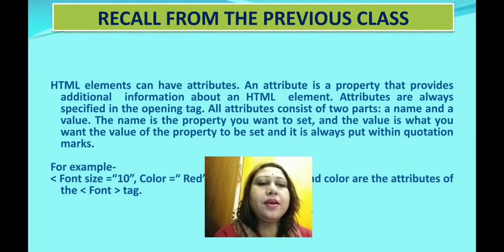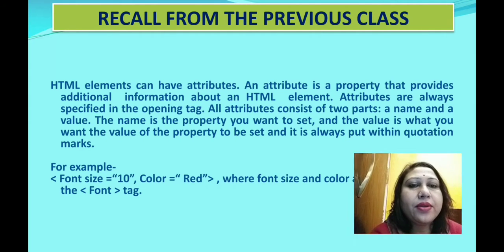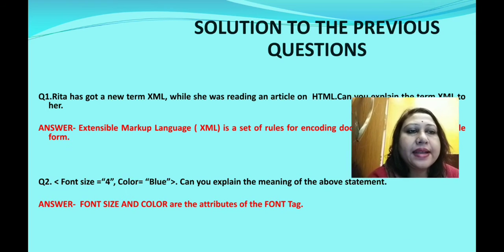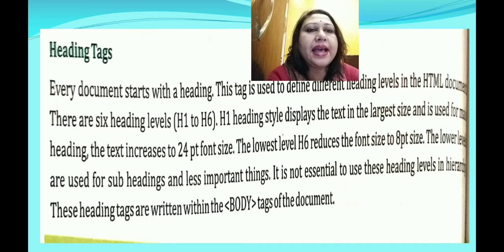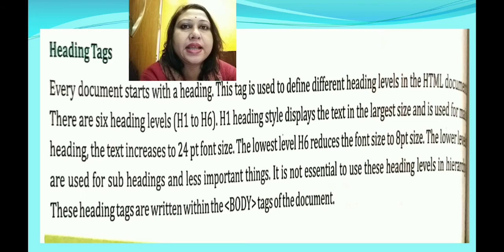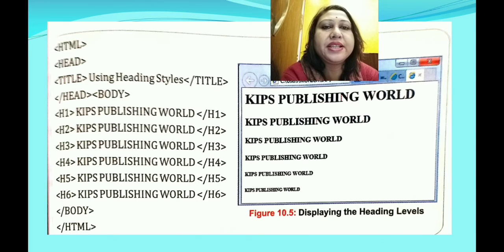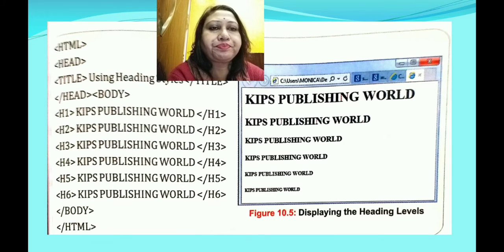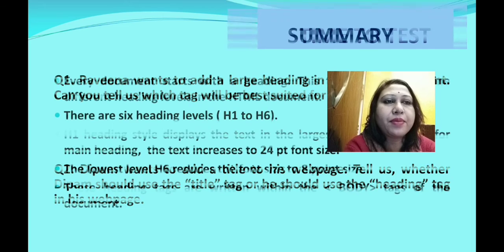HEADING TAG- class-8 Sec- C- 13th January @SFS GUWAHATI